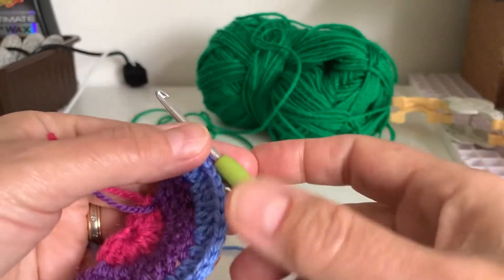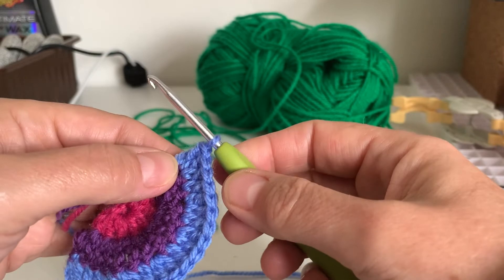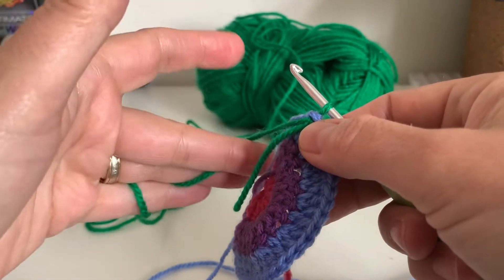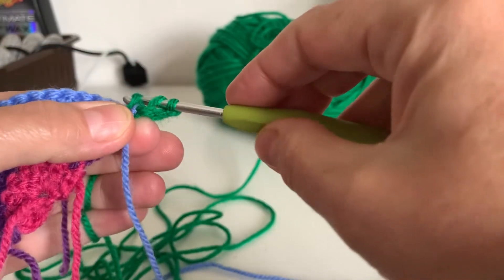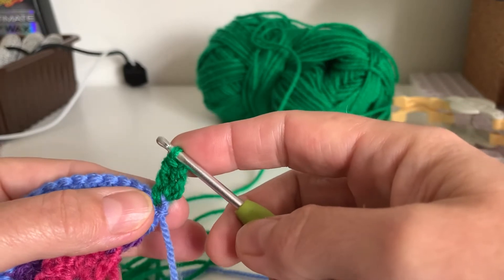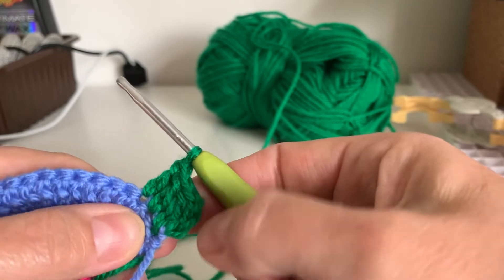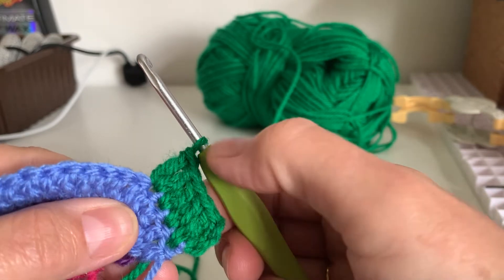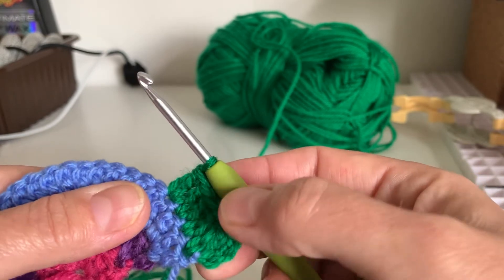UK Crochet Rainbow - P4 - beginners